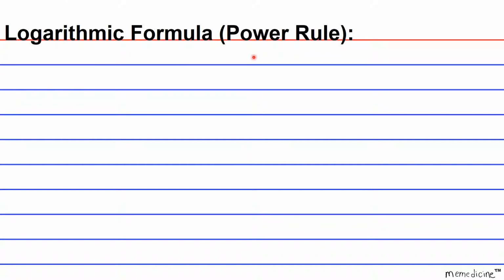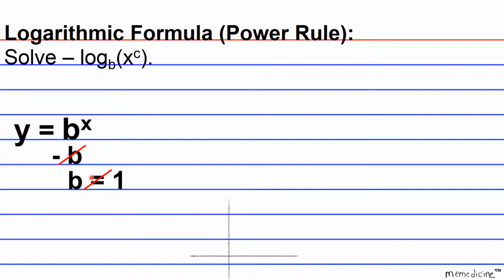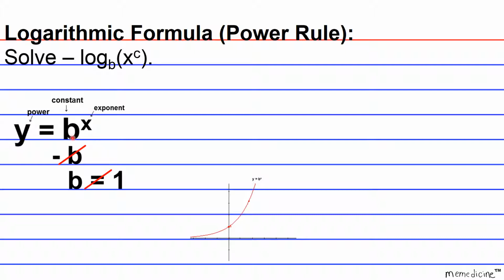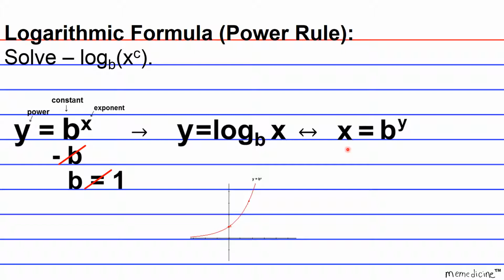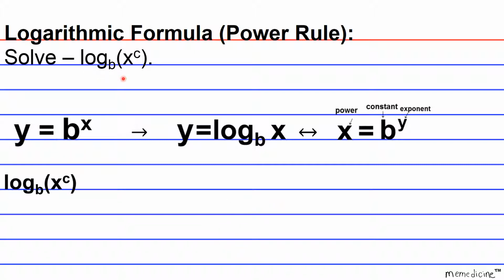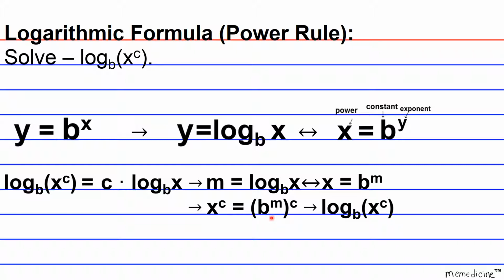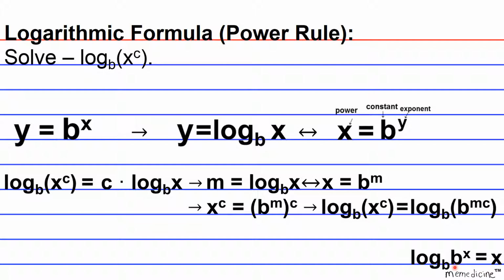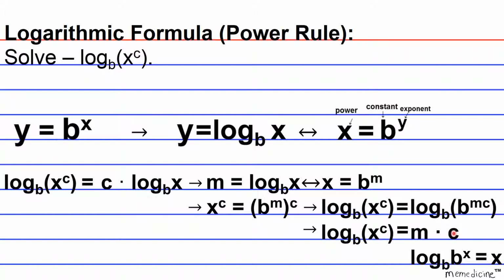Algebra 2 Cram│ New York Regents│ Power Rule of Logarithm Formula (Basics)│ No. (8) - log b(x^c)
Algebra 2 Cram (Common Core)│ The University of the State of New York REGENTS HIGH SCHOOL EXAMINATION ALGEBRA II (Common Core)│ Logarithmic Formula Memorization (Basics)│ No. (8) – Power Rule of Logarithms [logb⁡(xc)].

This deck of cards discusses the following key concepts concisely:

exponential function,
base,
constant,
exponent,
polynomial,
different base,
logarithm,
logarithmic function,
inverse function,
reflection of a graph,
the line y = x,
logb⁡(xc),
exponential notation,
power rule of logarithms,
cancellation property of logarithms,

-PSAT: Preliminary Scholastic Aptitude Test
-GED: General Educational Development Test
-HiSET: High School Equivalency Test (Mathematics)

I pray that you prosper!!!